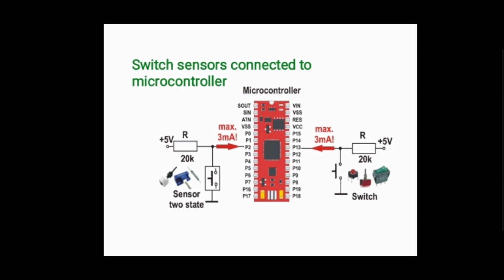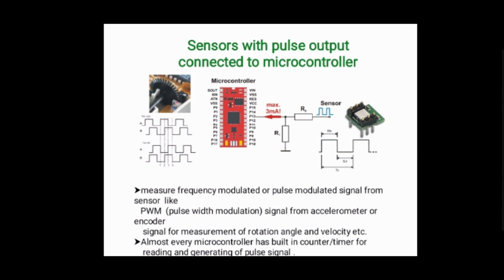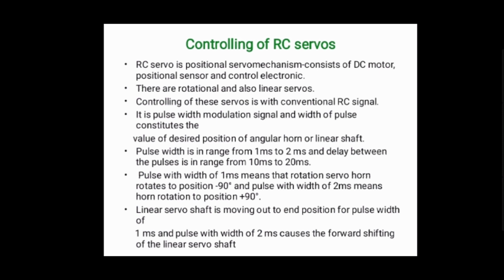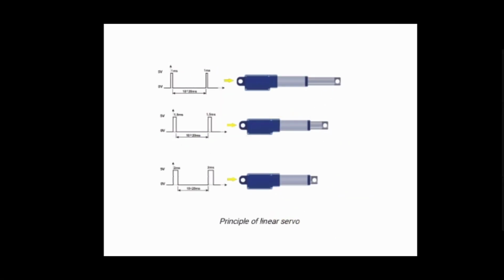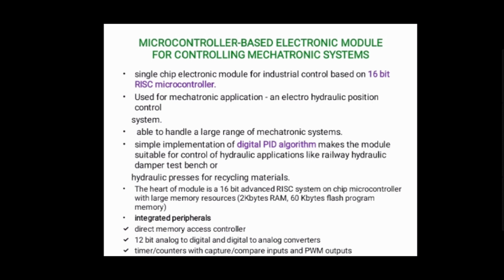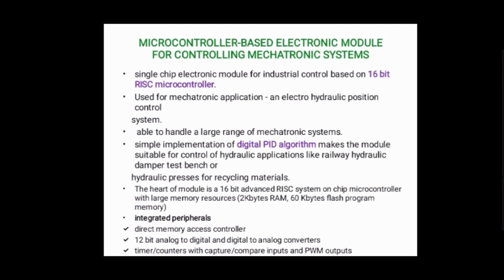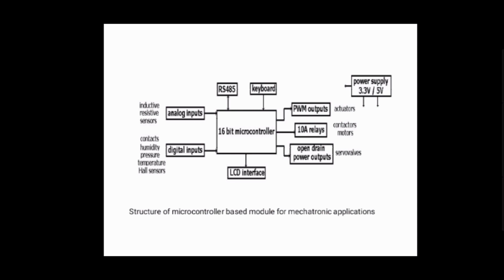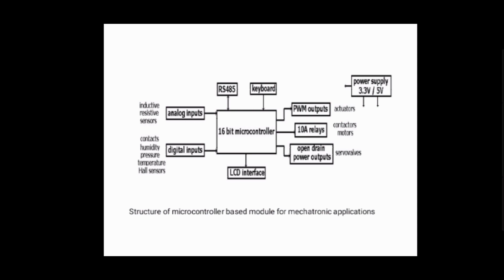APPLICATION OF MICROCONTROLLERS | PART-2 | Dr.S.MOHANALAKSHMI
Role of Microcontrollers in Mechatronic systems